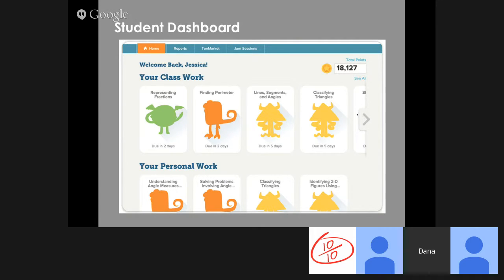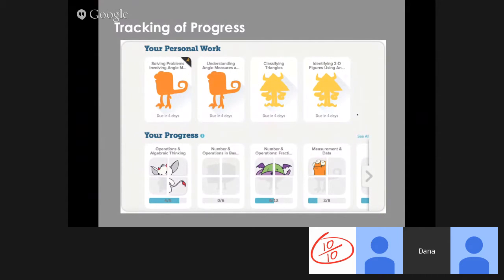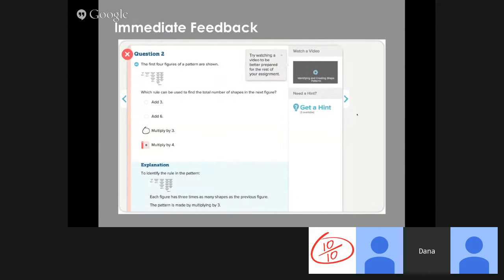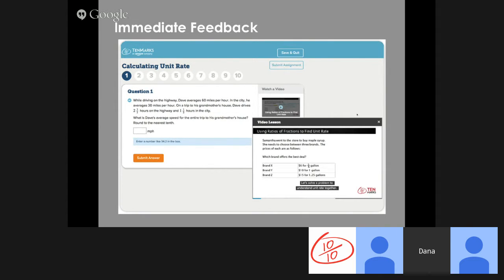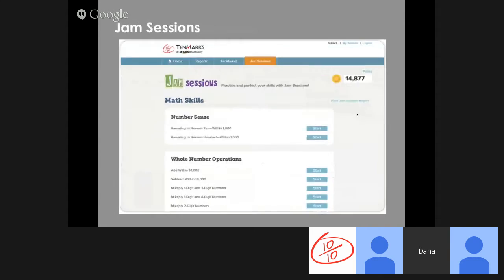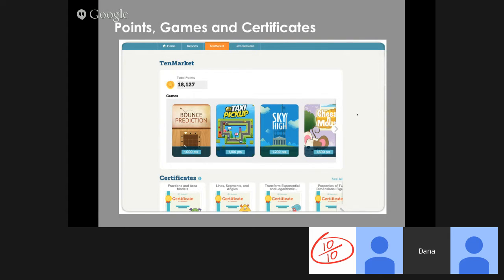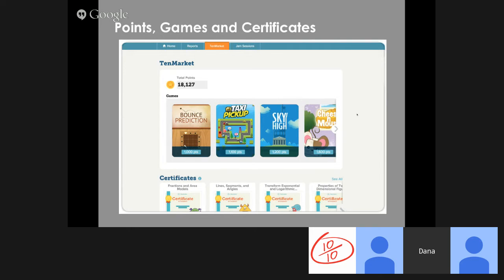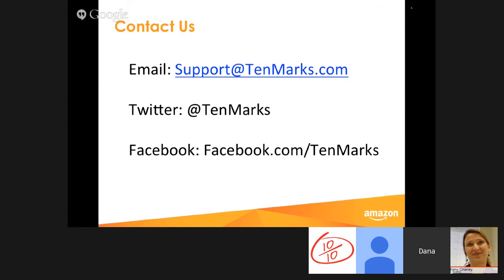Engage and Motivate Students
Join us to learn how to engage and motivate your students on TenMarks. Learn how to reach every student and personalize learning, and keep students engaged and motivated with interactive technology.